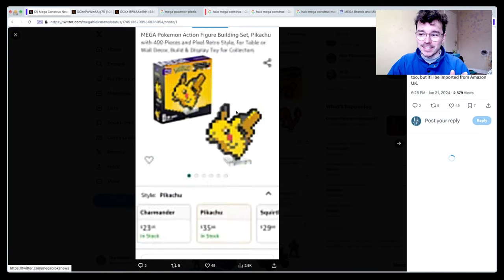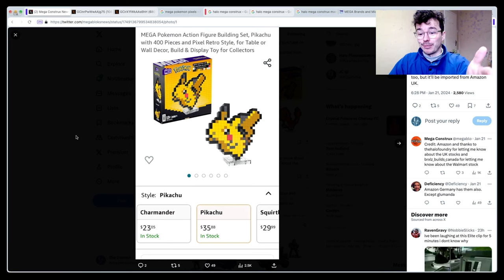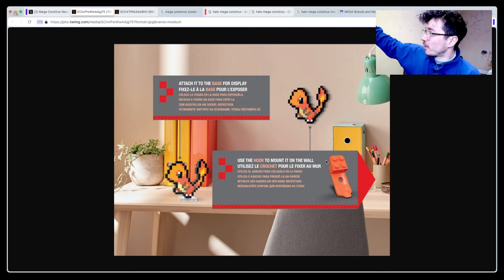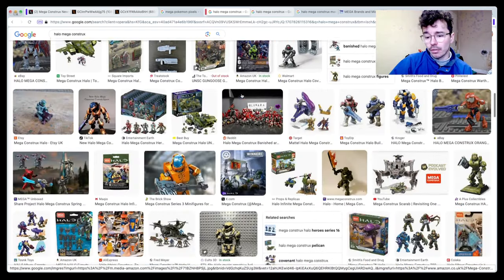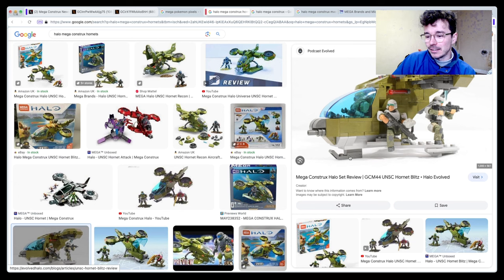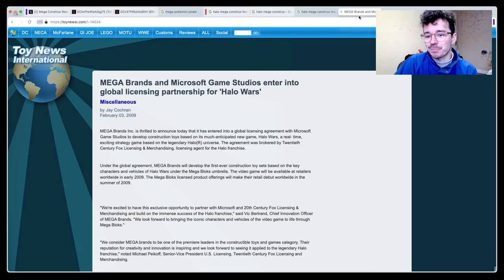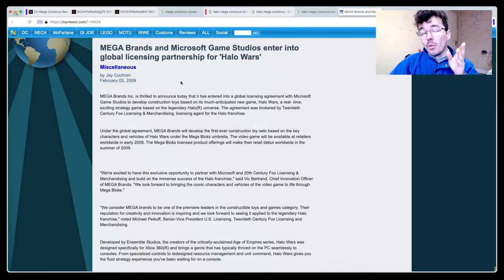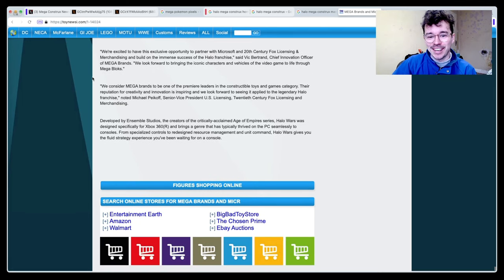This NEW Mega Piece is a Game Changer!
Mega continues to innovate as a brand and have brought us a brand new piece that has some seriously cool applications! Let me know what you think and how you would use this down below!

Halo has partnered with Mattel to produce Mega Bloks / Mega Construx toys for over 15 years. This has spanned the release of Halo Wars, Halo Reach and Halo 4-Infinite. With this, they have produced thousands of toys and tens of thousands of pieces.

Mega Brands was formed back in 1967 out of Montreal, Canada. In 2009, they acquired the licence for Halo, originally branded it as "Halo Wars: the Authentic Collectors Series".  Soon after, this was dropped to just "Halo Mega Bloks", before its third rebrand into "Halo Mega Construx", a more adult take on the licence. This lasted up until roughly 2021, with a final rebrand into simply "Halo Mega". What comes next for the brand? Only time will tell...

Halo Infinite was delayed from 2020 to 2021. In that time and after it has seen a multitude of issues and delays, but at the heart of this lies a true return to form and a gorgeous campaign. Halo Infinite Season 1 and 2 had a long extended life but Season 3 returned to the original promise of 3 month long seasons. With the return of Forge, Halo Infinite seemed to be in a largely completed form. Season 4 and 5 hit hard, with excellent releases of Firefight KOTH, Infection and dozens of quality of life improvements. Unfortunately, the seasonal format would come to an end with the Spirit of Fire update, dropping the formula all together to be replaced by operations. It's hard to say what the future holds for Halo, but you better believe I'll be along for the ride.